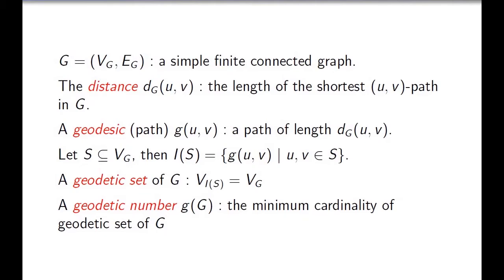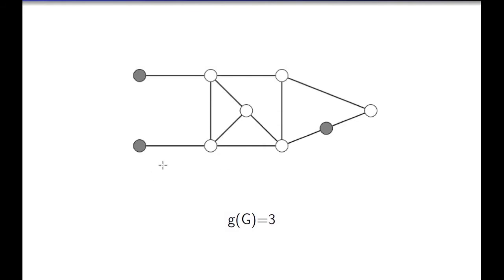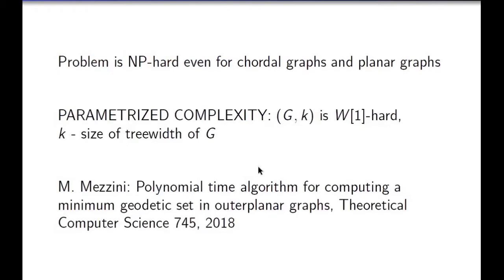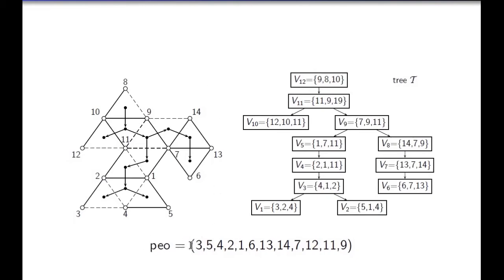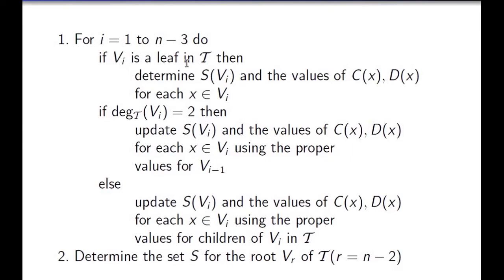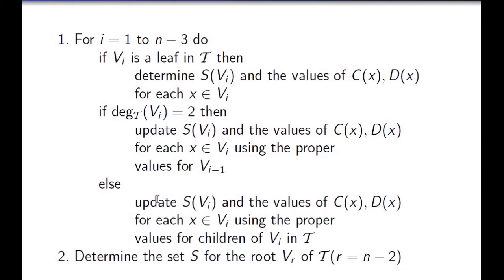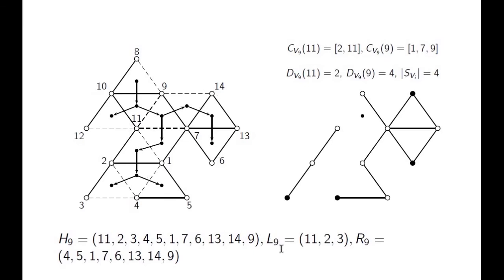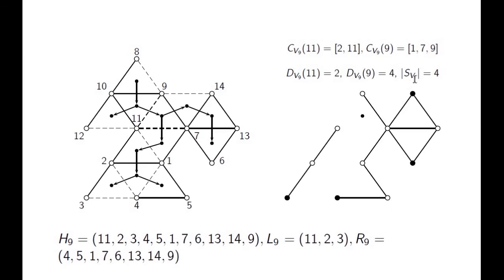Linear time algorithm for geodetic problem in outerplanar graphs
Video-talk by Radosław Ziemann
Combinatorics and Related Topics, CaRT2020